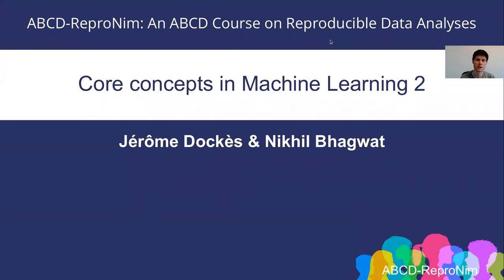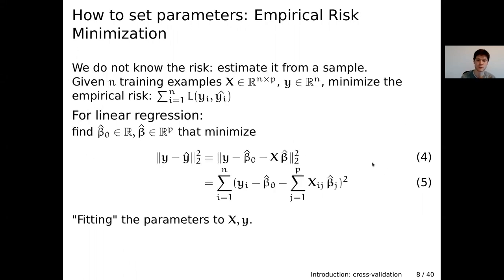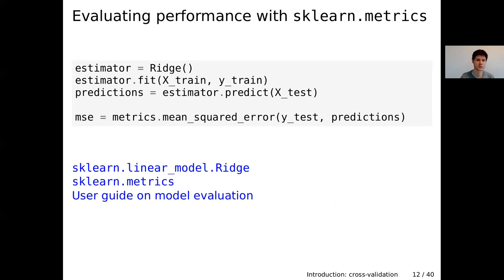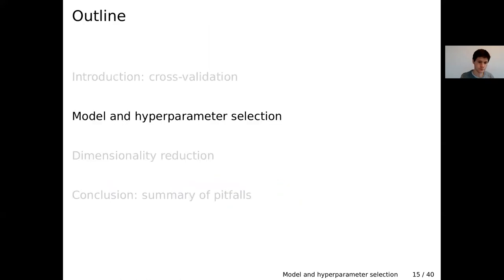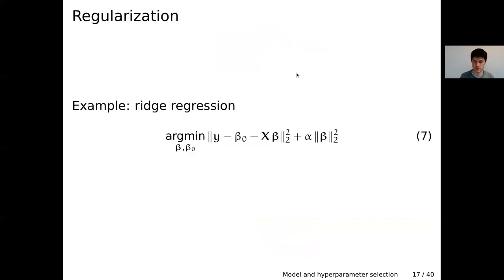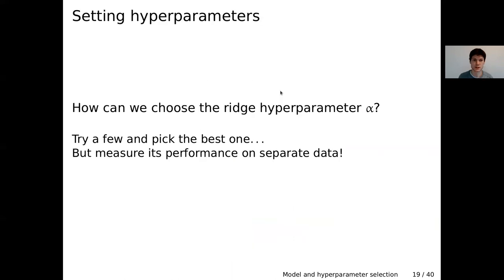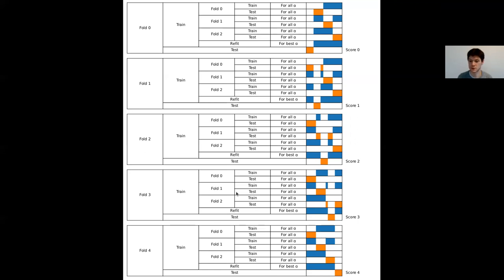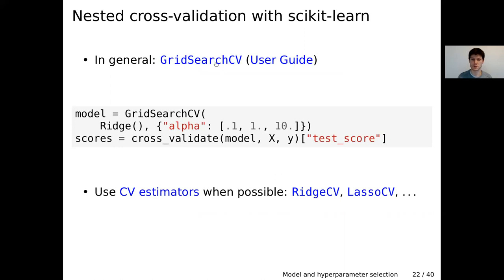AI/ML Course Week 1: Core Concepts in Machine Learning Part 2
AI/ML Course: Core Concepts in Machine Learning Part 2
Instructor: Jérôme Dockès, McGill University
• Model evaluation and selection; cross-validation and pitfalls
• Regularization, selecting the ridge hyperparameter
• Dimensionality reduction, cross-validating feature selection, linear decompositions